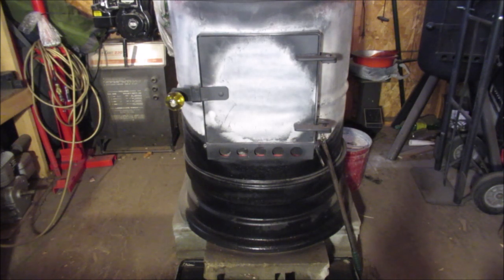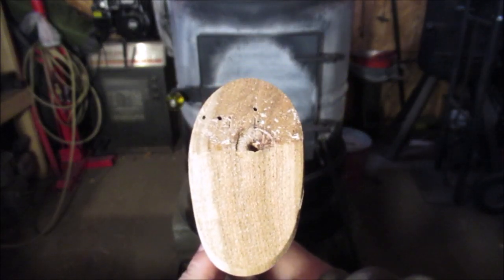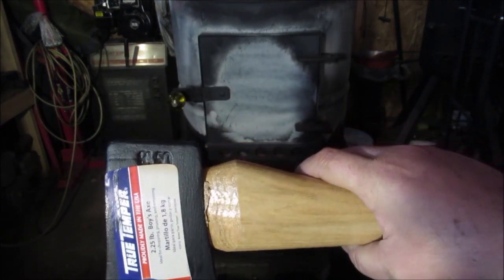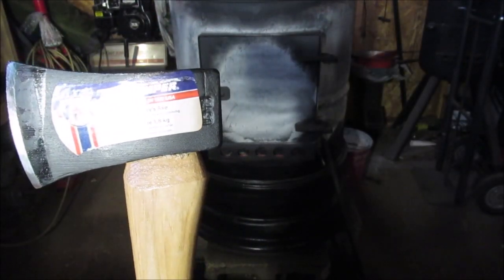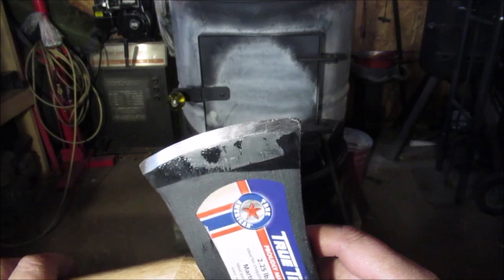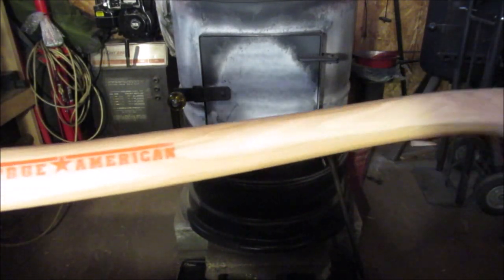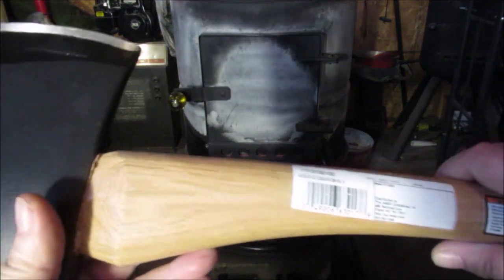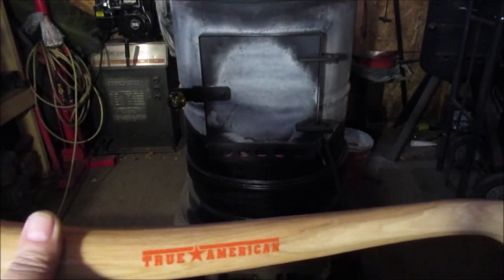New True Temper Boys Axe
Made in the U.S.A. True Temper Axe ...This is for a future project project where I will be removing the varnish from the handle and oil it with linseed oil ..Also I will be putting a sharper edge on it ...Note : I do not get paid by any companies to show any products on my videos